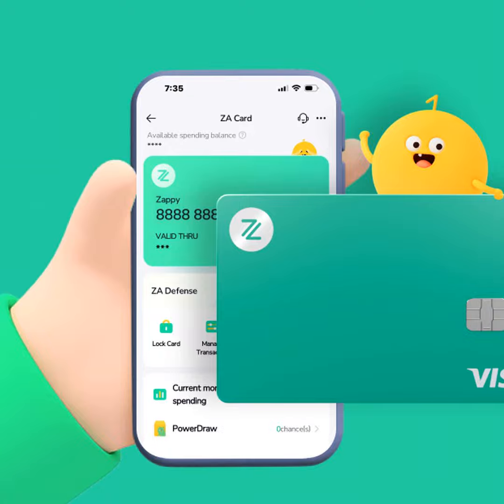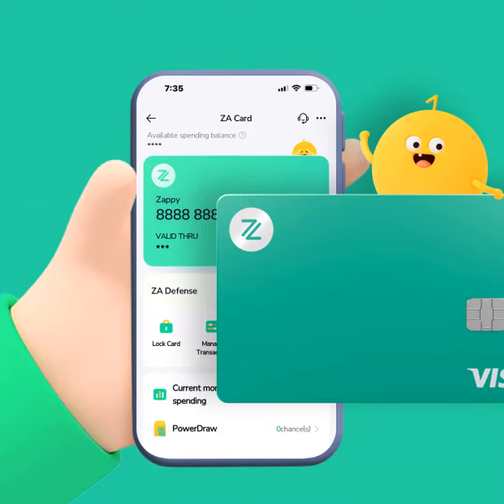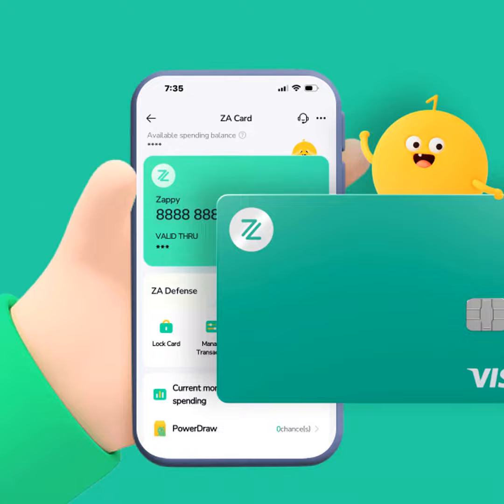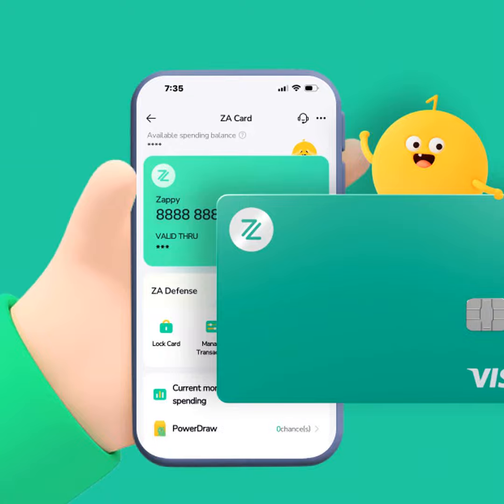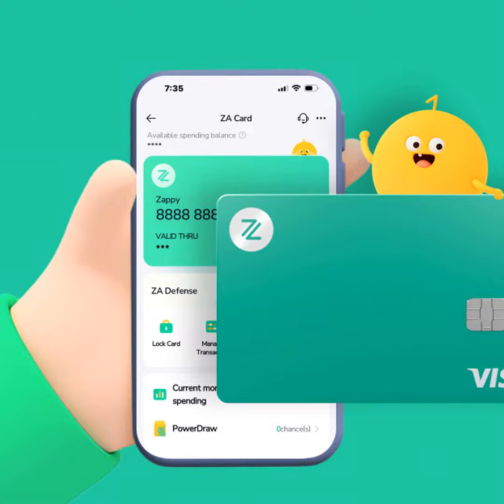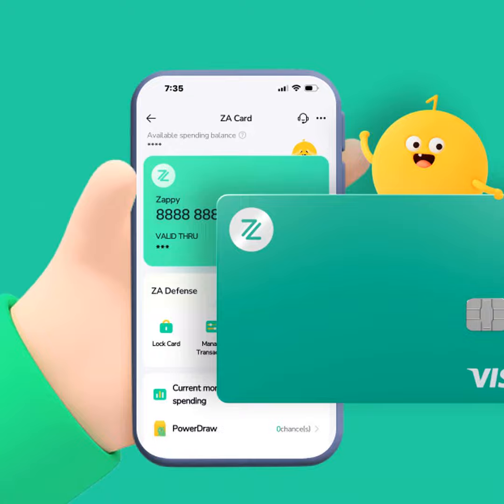【ZA Bank】5 must-know ZA Card features for spending! 💳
Learn to Spend Like a Pro

Welcome to the Spend Smart podcast, your guide to maximizing rewards and minimizing hassles with every purchase. Each episode, our host will breakdown useful features in banking apps and credit cards to help you shop, dine and travel smarter.
This Episode

In our latest show, find out about five must-know spending tools in the ZA Bank app. From transaction details on demand to massive daily limits, safeguard travel spends and more - learn how to take full advantage of the perks at your fingertips.
Key Takeaways

  •  Get purchase deets and resolve issues faster with Transaction Enquiry
  •  Blow out daily limits up to 300k HKD with flexibility like never before
  •  Stack 1% rebates on eligible purchases with the 1% Guarantor
  •  Travel worry-free with coverage for withdrawals and overseas spending
  •  Secure your funds instantly by locking a lost card